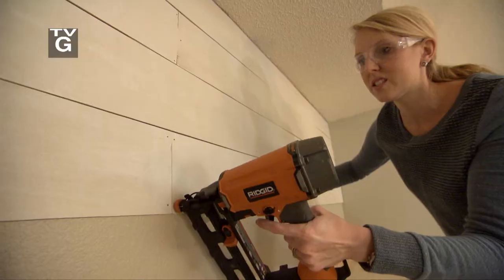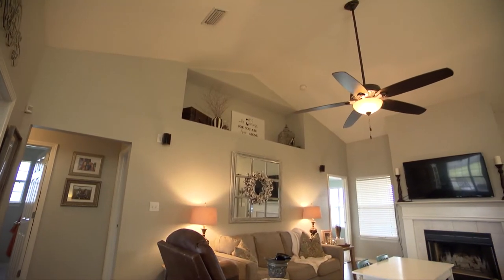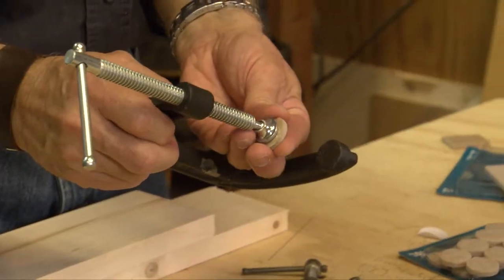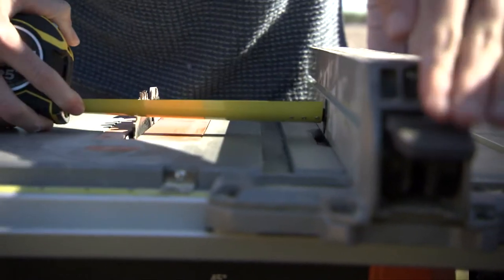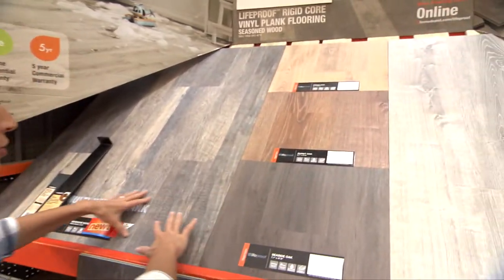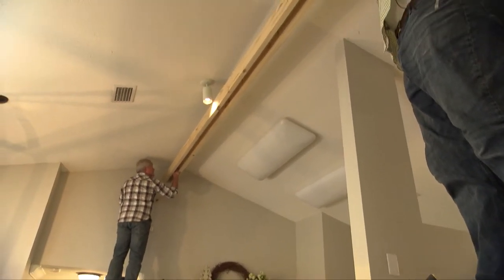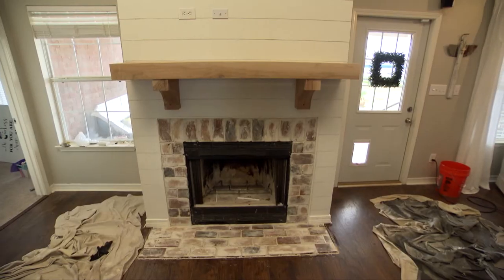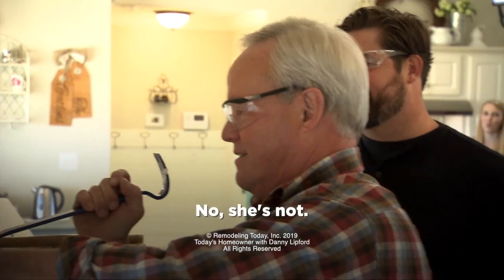Rustic Reno - Today's Homeowner with Danny Lipford (S21|E11)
When your house has the right size, shape and location, but not the right character for your family, it’s time for a rustic renovation.

00:00 Today's Homeowner - Introduction
00:32 The Rustic Home - Introduction
02:11 Look like Pinterest Feel Like Home
03:40 Crafting the New Mantel
05:00 How to Prevent Clamp Damage on Wood (Simple Solutions)
06:06 Adding Rustic Charm to the Family Room
07:17 Chelsea's BIG NEWS!
08:03 Removing the Old Mantle
11:15 LifeProof Rigid Proof Vinyl Flooring (Best New Products)
12:45 Crafting the Fireplace Frame
14:15 Securing the Frame to the Ceiling
15:42 Finishing the Ceiling Beam
16:30 Installing the Finishing Touches
17:35 Before & After Rustic Renovation
18:45 Conclusion & Credits